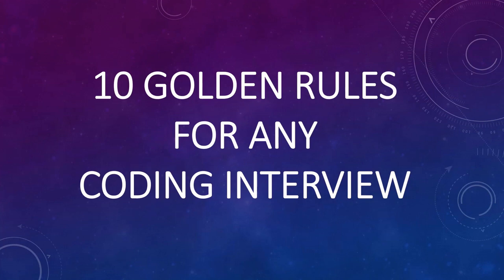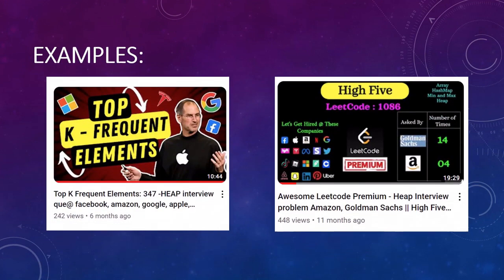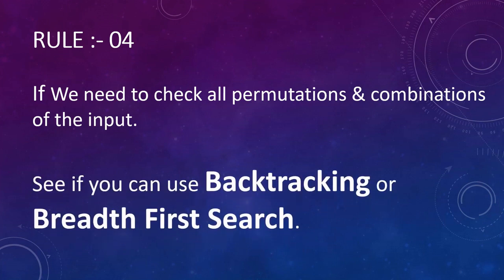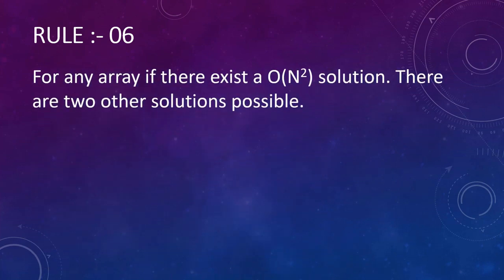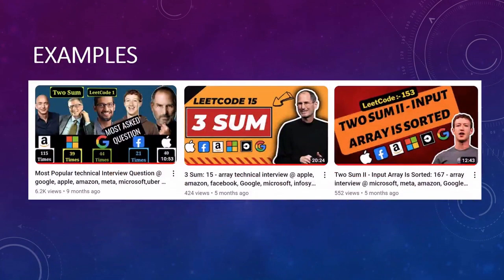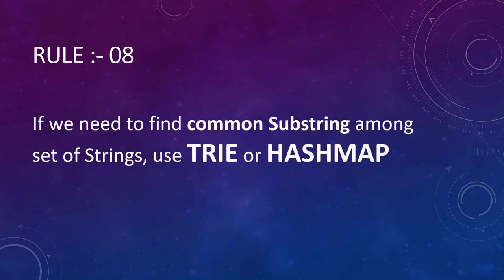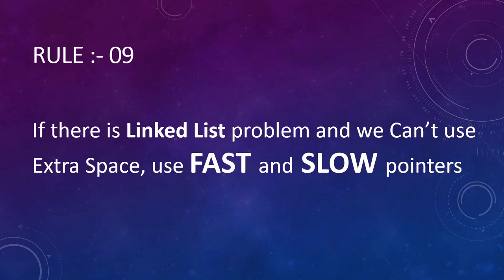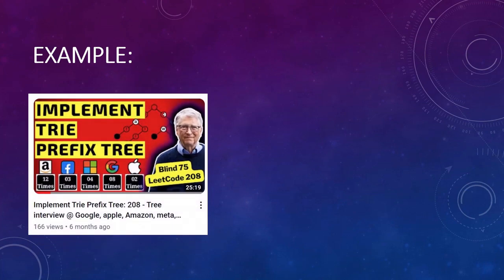Top 10 Golden Rules to ace any Coding or Technical Interview and get a job in tech industry.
Looking to ace your coding or technical interview? In this video "10 Golden Rules to Solve Any Coding or Technical Interview," we'll share our expert tips and tricks for acing your next job interview in the tech industry.

This video covers everything for your next data-structure and algorithm interview, so you can tackle any easy/medium or difficult coding problems. With these ten golden rules, you'll be well on your way to landing your dream job in the tech world.

Whether you're a seasoned pro or a newbie to the tech industry, our tips are sure to help you improve your skills and increase your chances of success.

Win at coding interview or technical interview. Because you want to convert your job interview in a tech industry employment. With these tricks you can ace your interview and improve skills.

Here are the links to the examples I have shown in this video.

Examples

This was the original public linked in post which I found to be helpful:

1) To have a motive for me to solve leetcode problems.
2) In order to solve a LC problem, first I have to really understand the problem and explain my thought process, which solidifies my concepts.
3) I can document my progress. Also learn a new skill on how to run a YT channel.
4) My work can help other software engineers.
5) I can have something cool to mention in my linked-in and resume.

Here is a list of my dream Companies:

FAANG,
Meta,
Google,
Amazon,
Netflix,
Microsoft,
apple,
doordash,
roblox,
stripe,
instacart,
uber,
lyft,
linked In,
pinetrest,
bloomberg,
robinhood,
Goldman Sachs,
box,
two sigma,
byte dance,
air bnb,
nuro,
ui path,
oracle,
data bricks,
waymo,
dropbox,
coinbase,
snowflake,
snap,
nvdia,
broadcom,
slack,
intel,
cisco,
indeed,
salesforce,
wayfair,
okta,
splunk,
service now,
coursera,
square,
upgrade,
mozilla,
yelp,
unity,
ebay,
affirm,
stach adapt,
amplitude,
github,
wish,
brex,
etsy,
chime,
shopify,
amd,
GoDaddy,
IBM